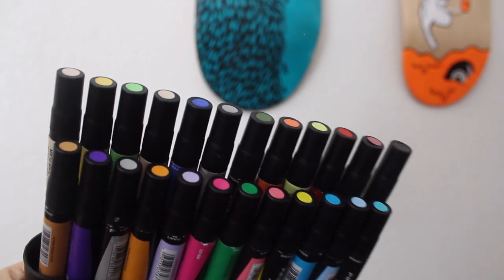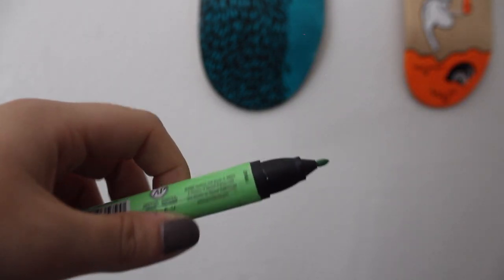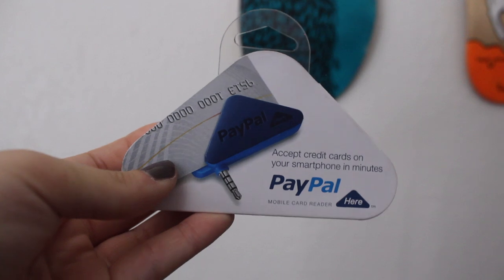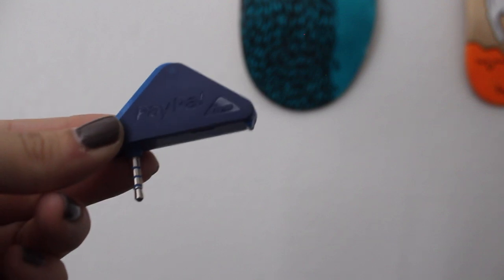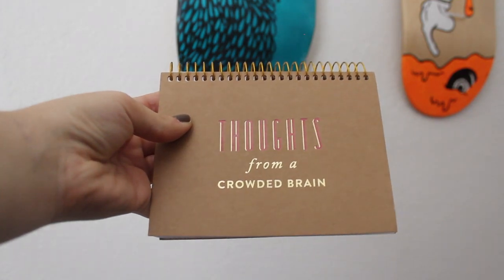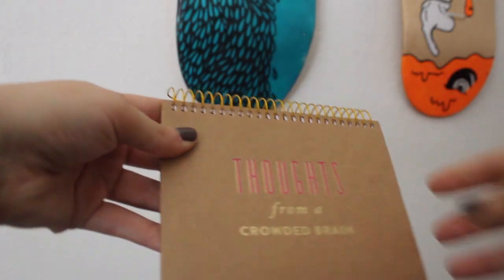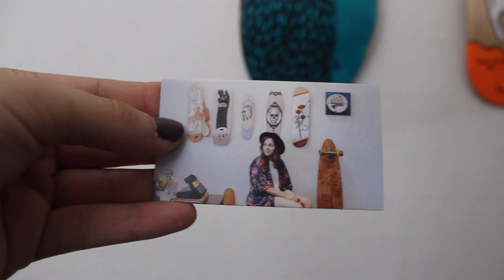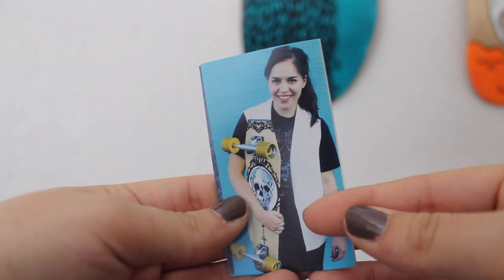December Artist Favorites! 2014 | Paige Poppe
One word for this month's products? Um...obsessed. Would you try any of these?! x, Paige

FOLLOW ME »

PRODUCTS MENTIONED »

Prismacolor Markers